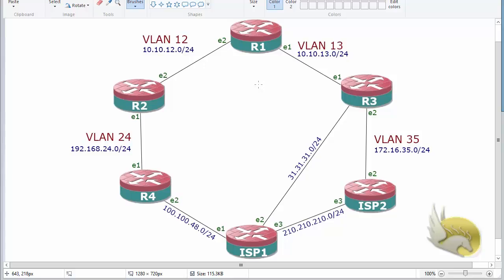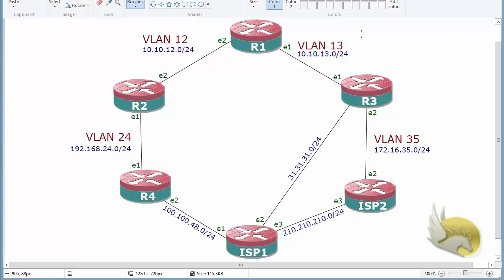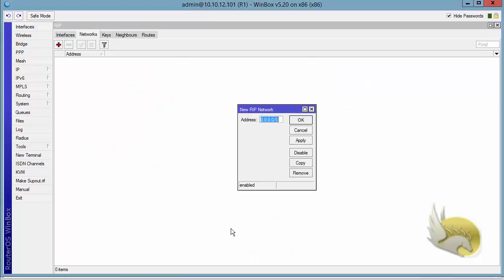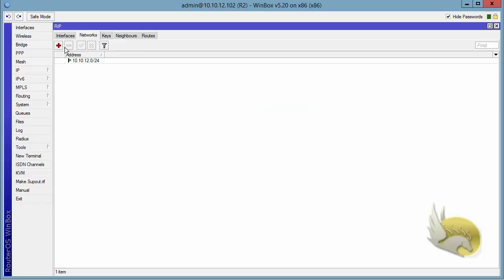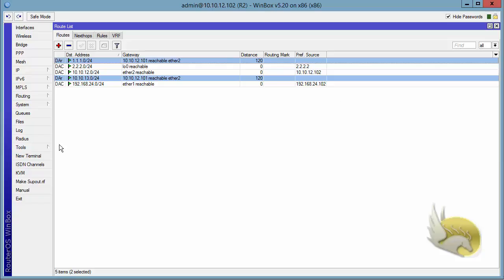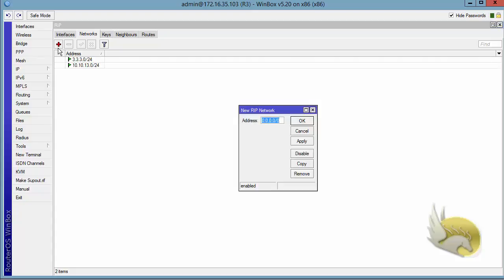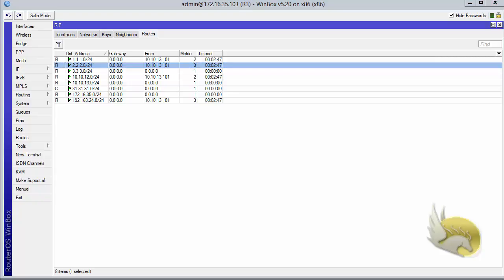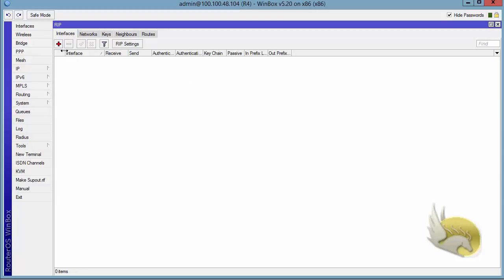008 RIP Configuration